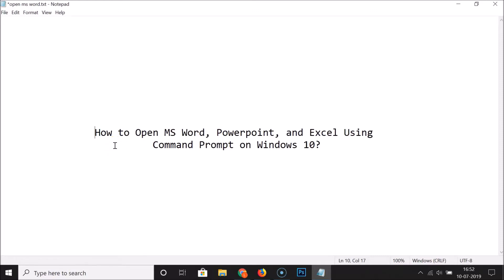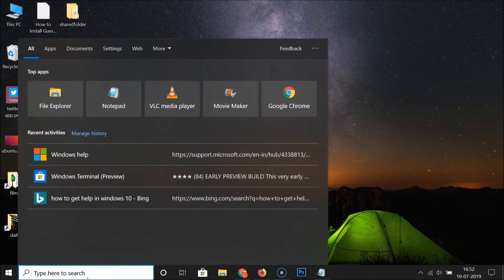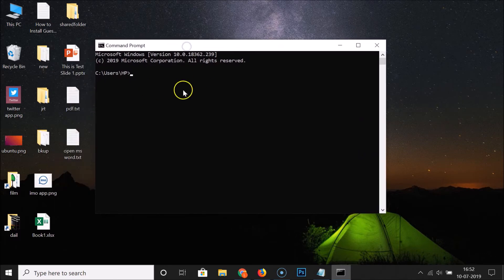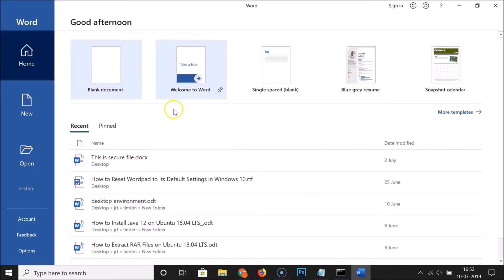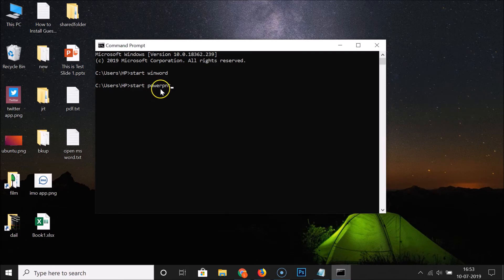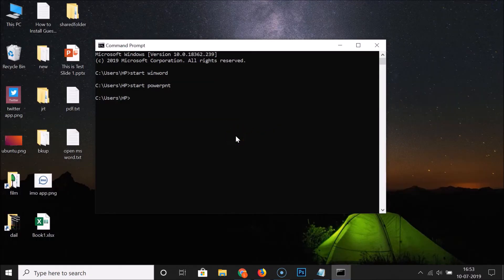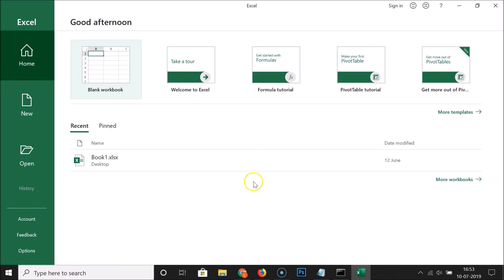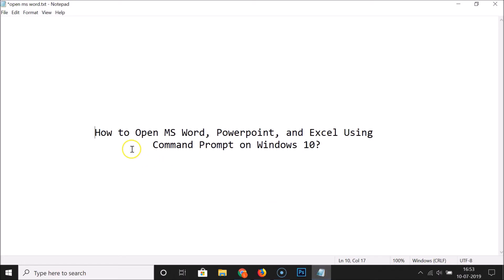How to Open MS Word, Powerpoint, and Excel using Command Prompt on Windows 10?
Step 1: Click on the Search box, and then type 'command prompt,' and then click on it to open it.

Step 2: To Open MS Word, type command 'start winword' without quotes, and then hit enter key.

        To Open Powerpoint, type command 'start powerpnt' without quotes, and then hit enter key.

        To Open Excel, type command 'start excel' without quotes, and then hit enter key.

It's done